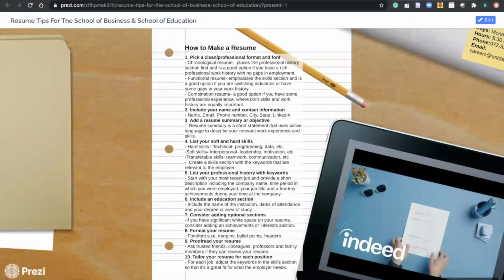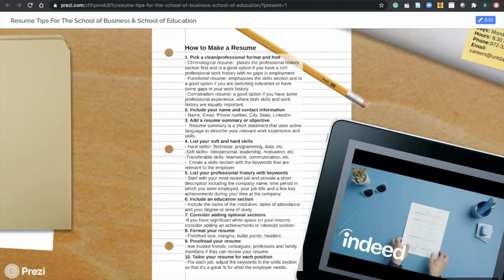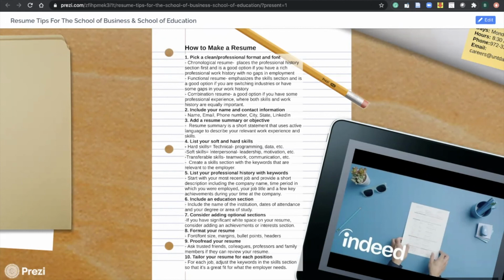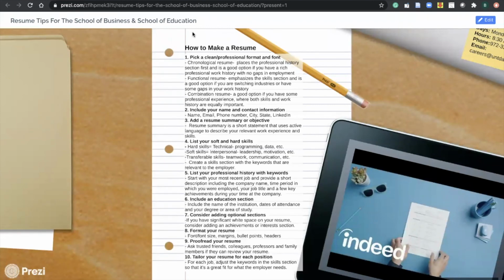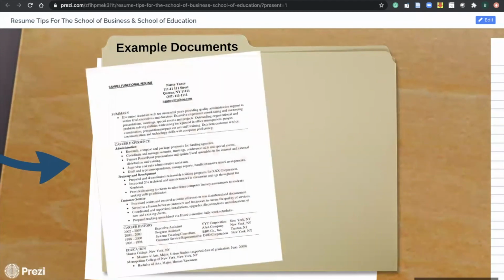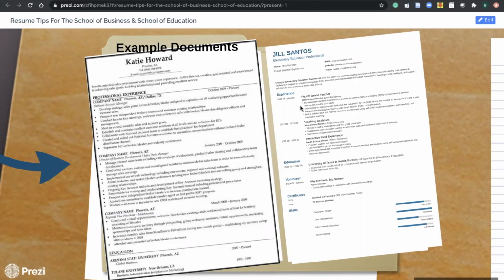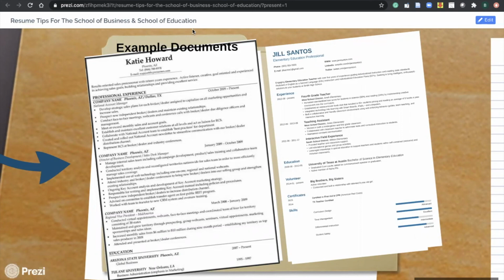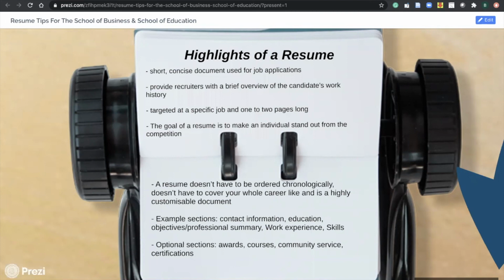Resume Tips for the School of Business and Education